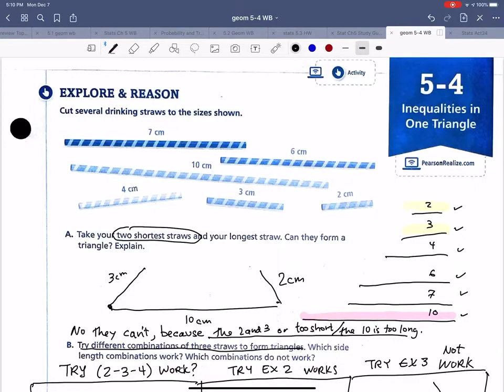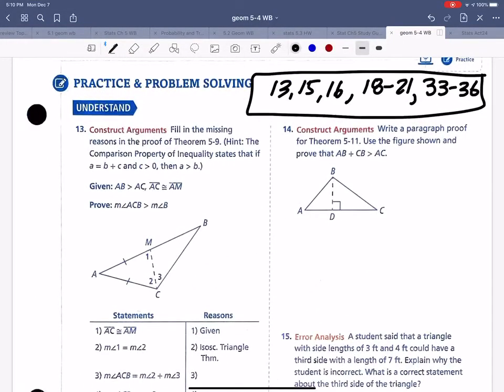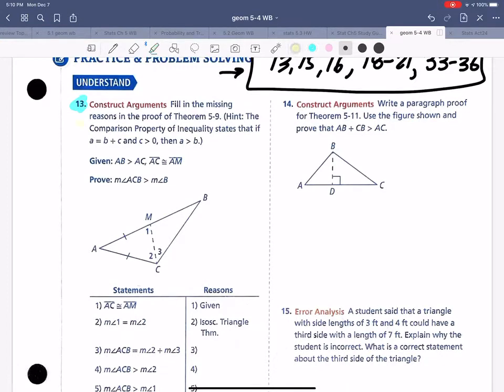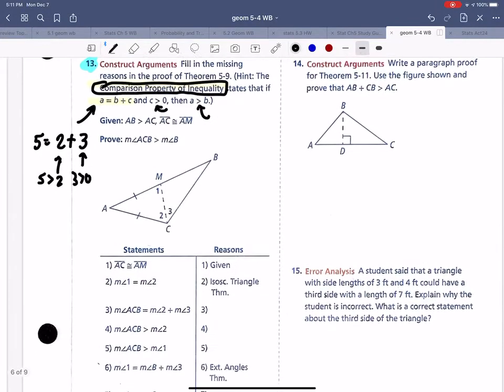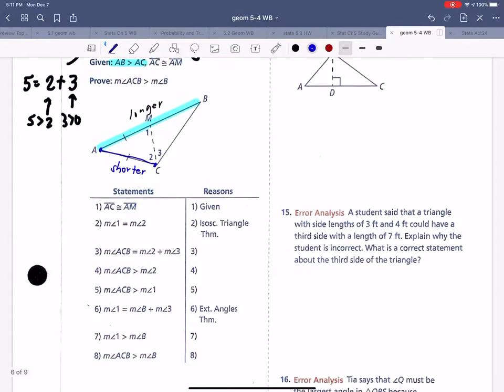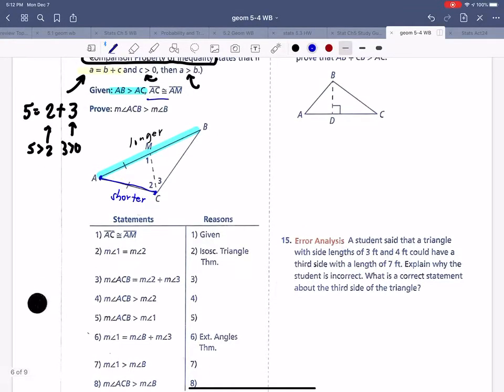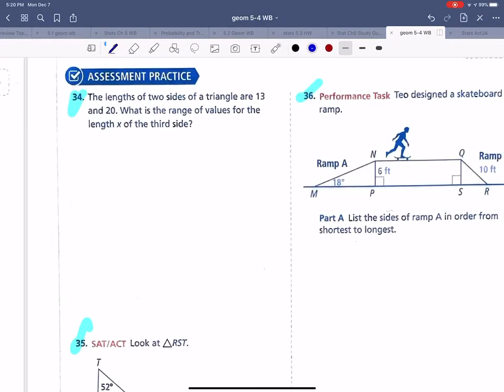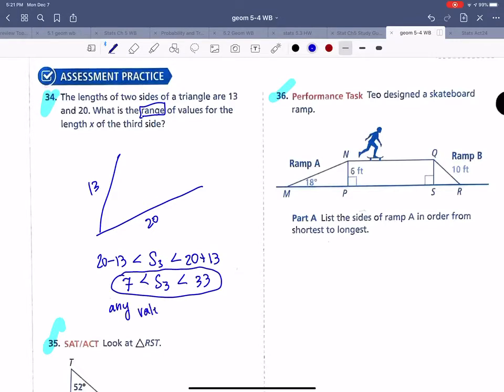Geom 5-4 HW